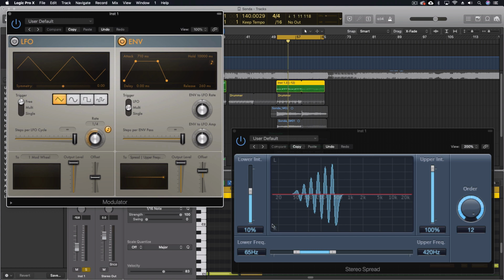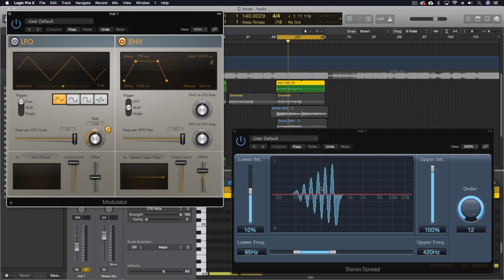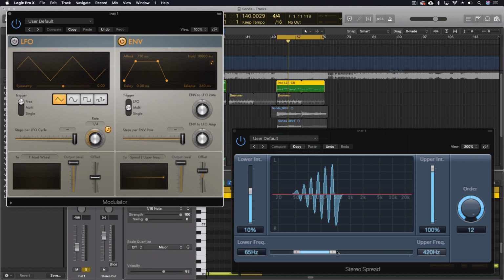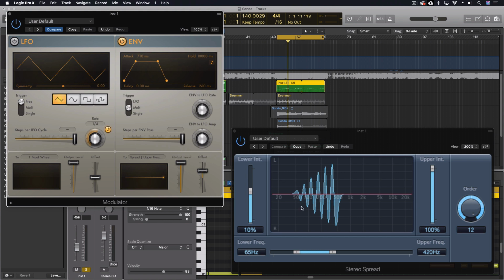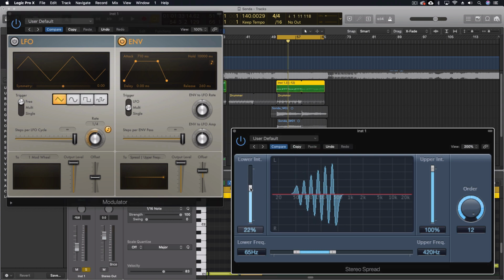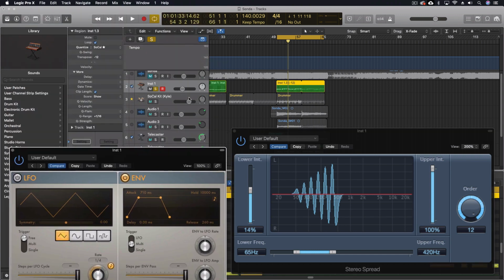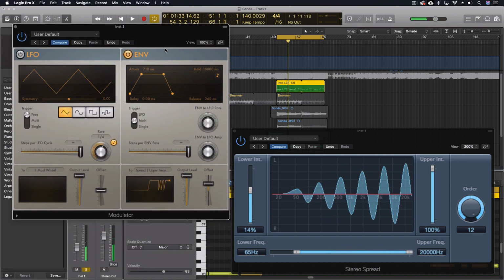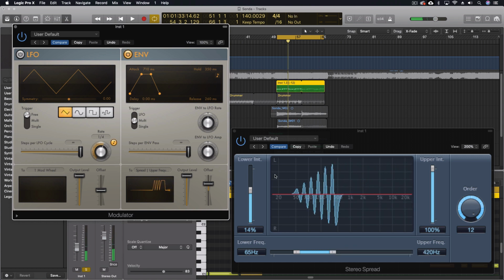Enveloping the Stereo Spread | Logic Pro X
- Please join the Patron program!